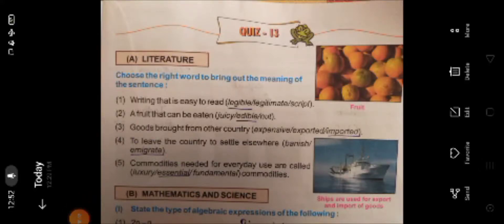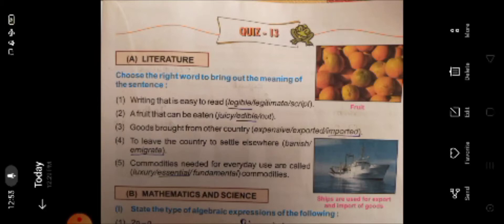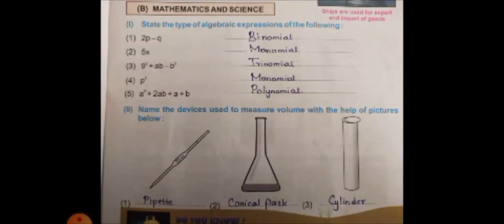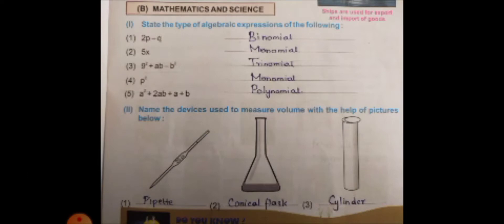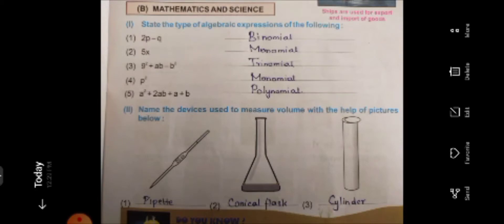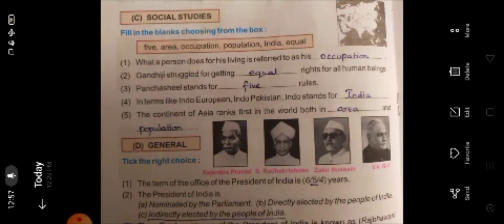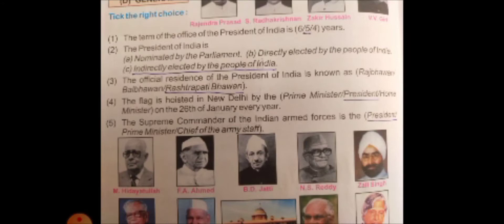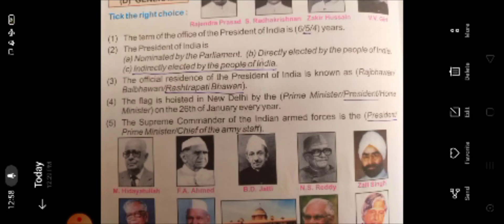Class VI_GK_Quiz13